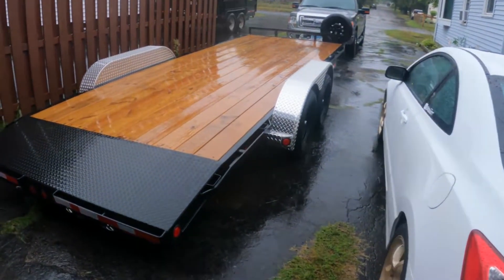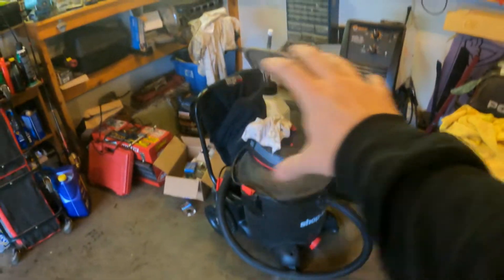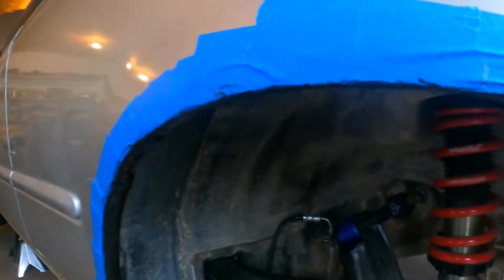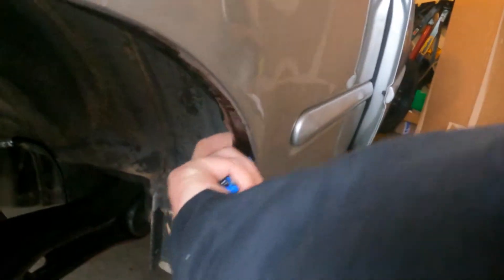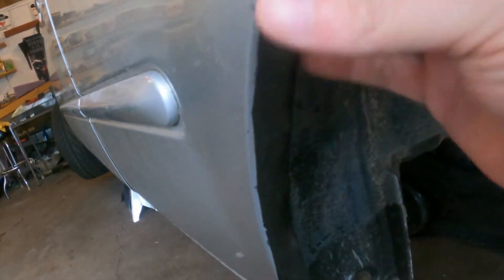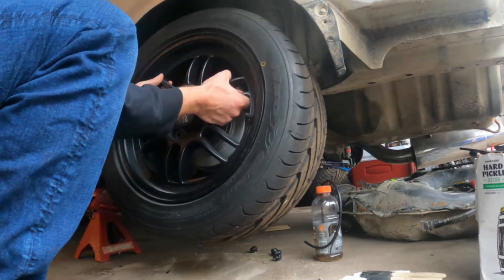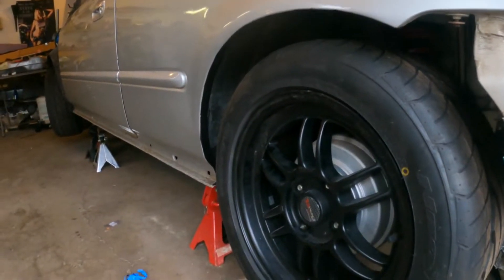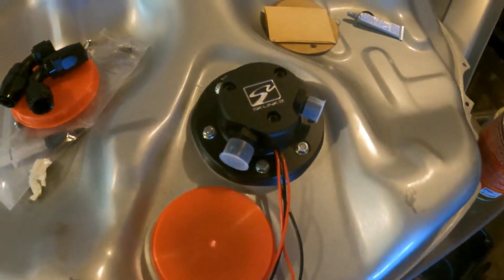Preppin For Engine Assembly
Putting the finishing touches on the fuel tank and clearing a spot to assemble the beast.